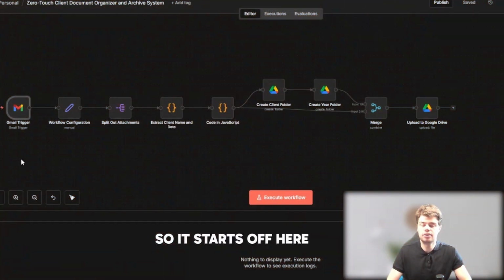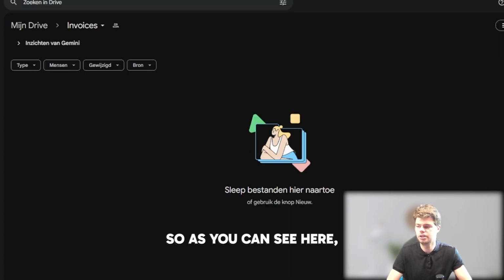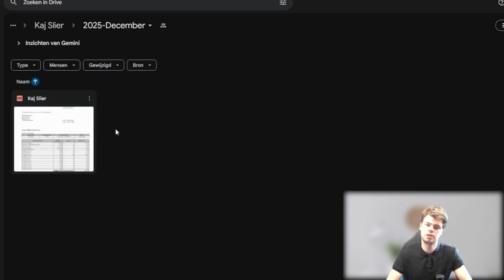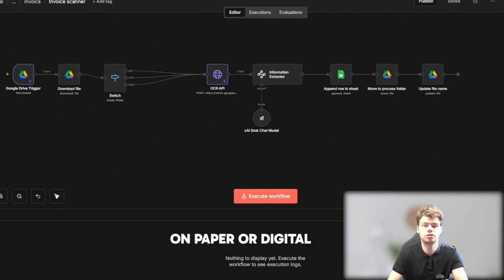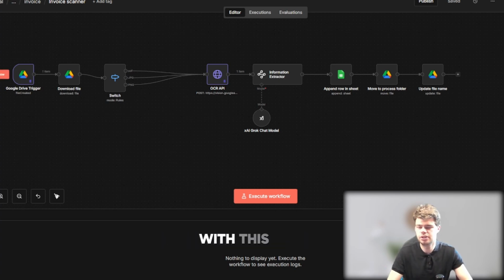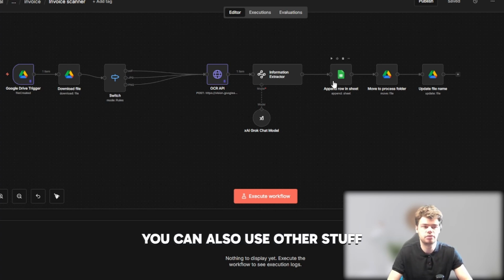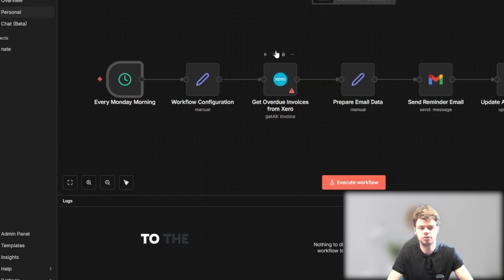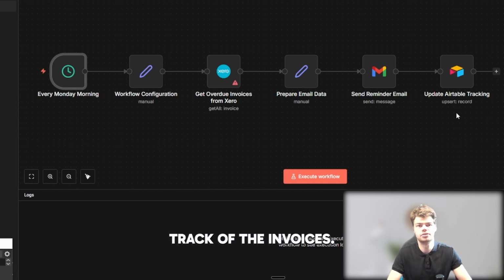How To Use N8N for Accounting Firms